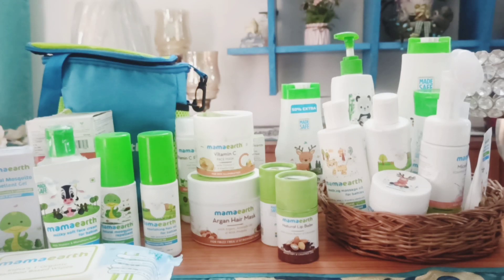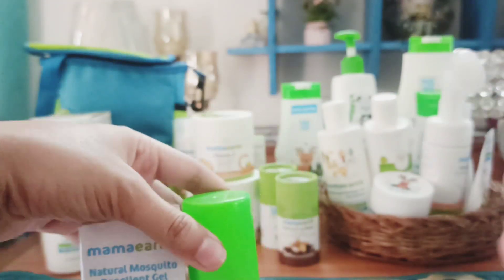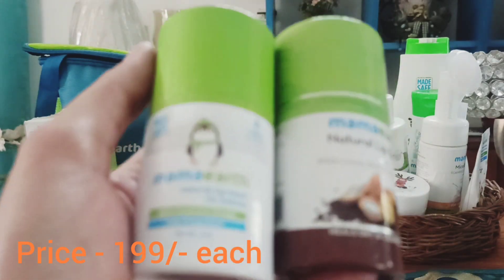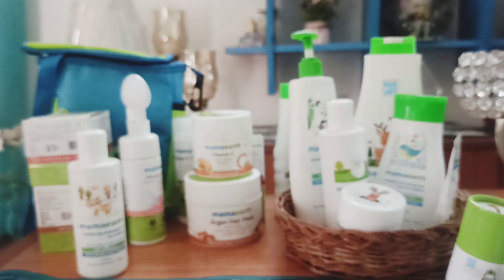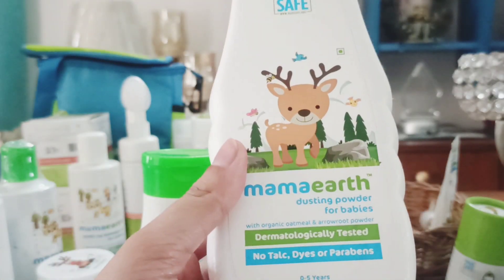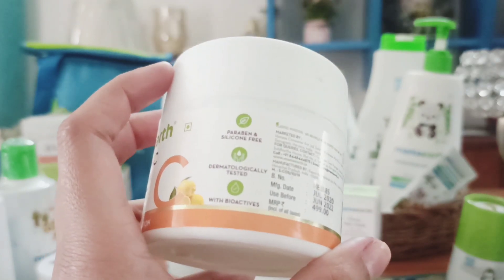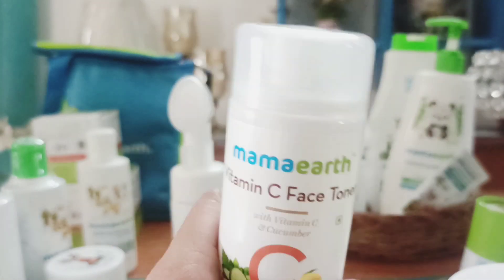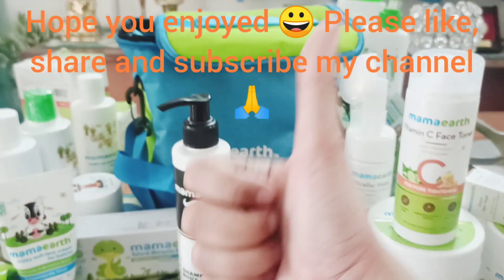21 mamaearth products | Non sponsored mamaearth products reviews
Hello everyone,
Mamaearth is the brand which makes natural products according to the website and advertisment. so here's my personal reviews according to the personal use on my baby and for myself too.
they have amazing range for adults.